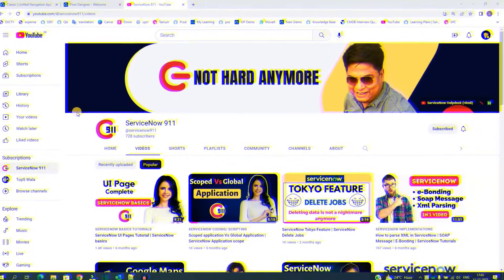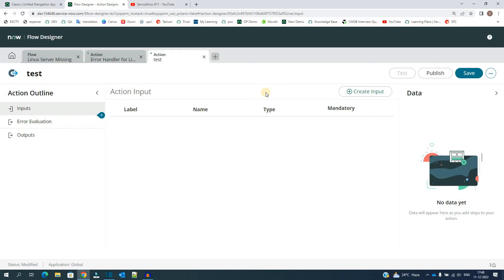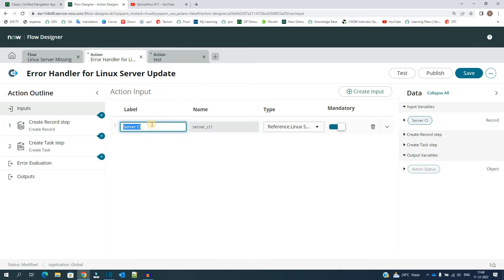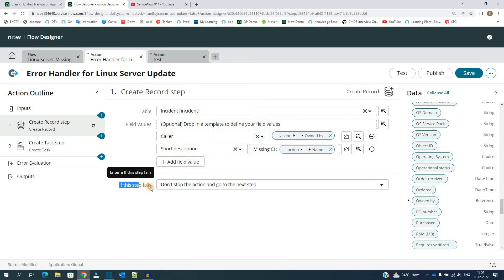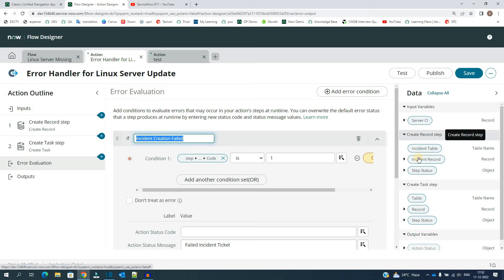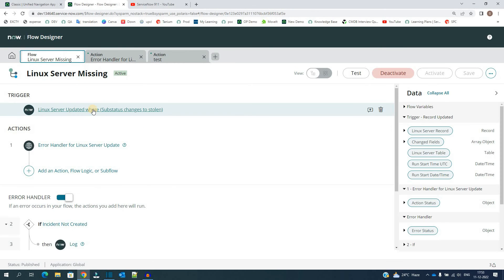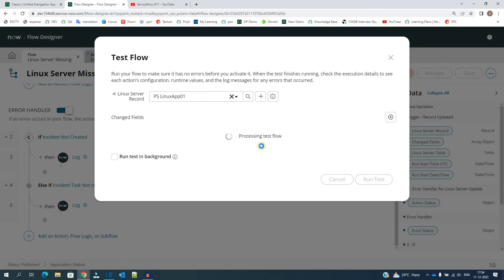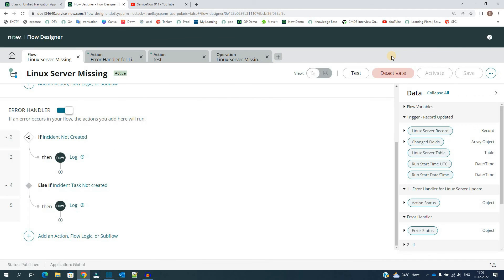Create Custom Action In Flow Designer | ServiceNow Flow Designer